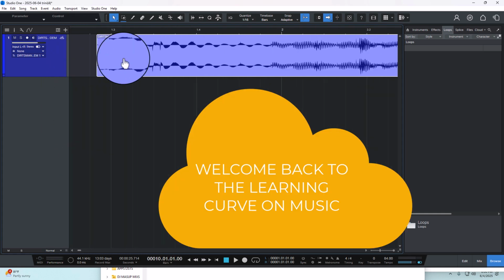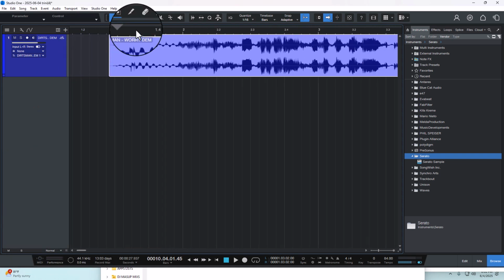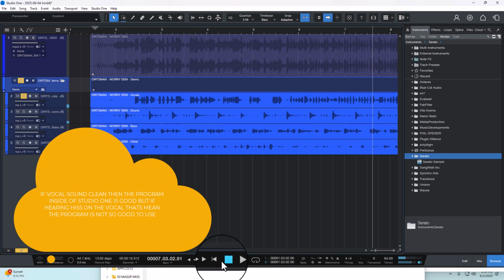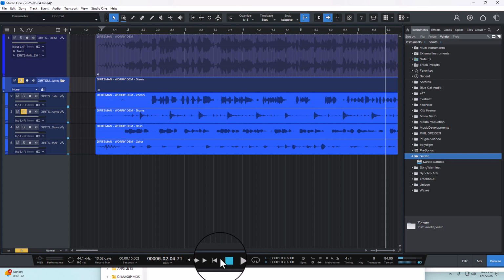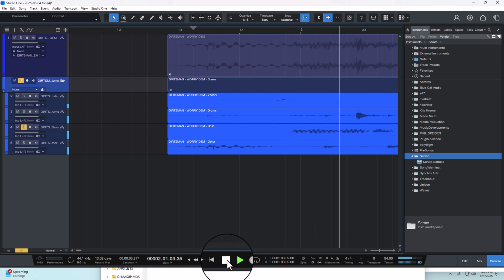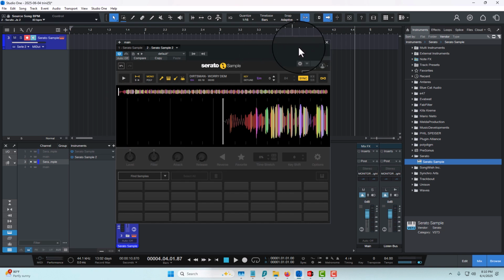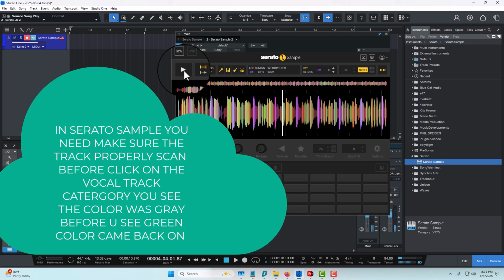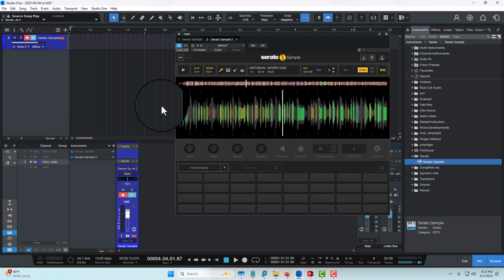Presonus Studio One AI to Separate Vocals need to work like Serato Sample (tutorial)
This video demonstrates how to use this technology inside of studio one 7